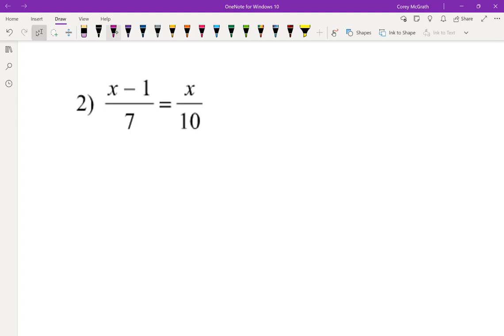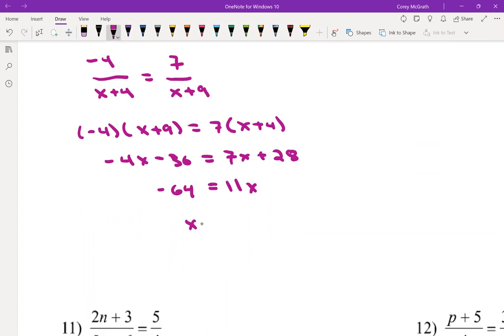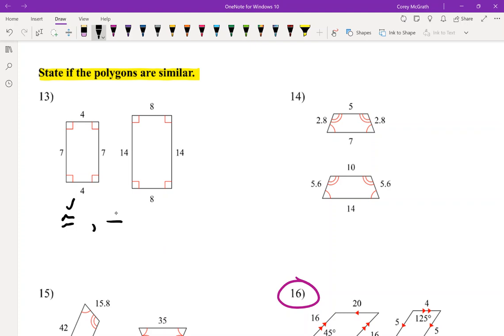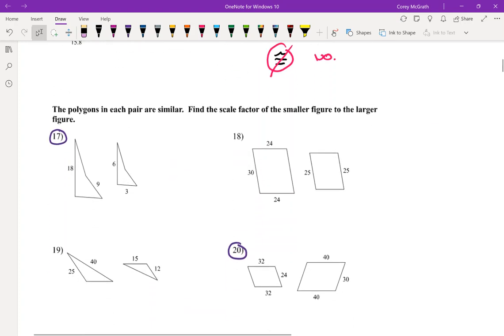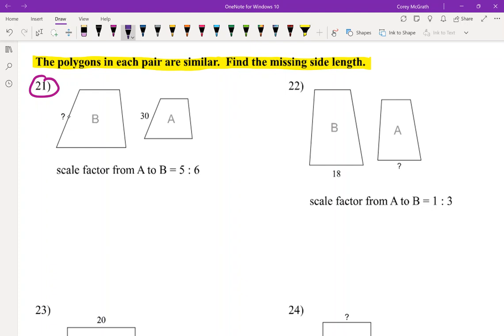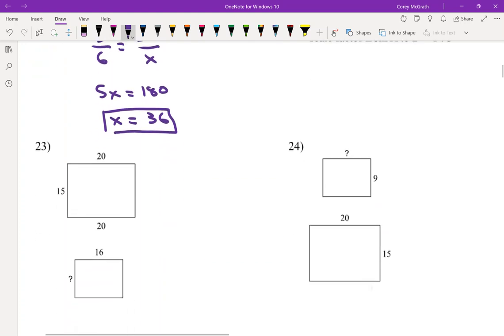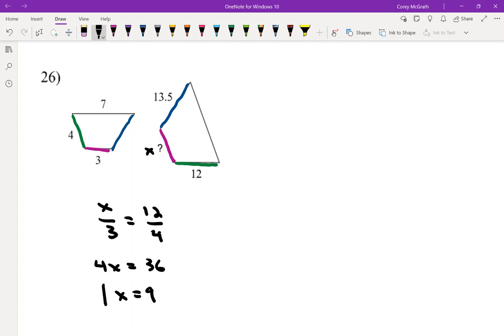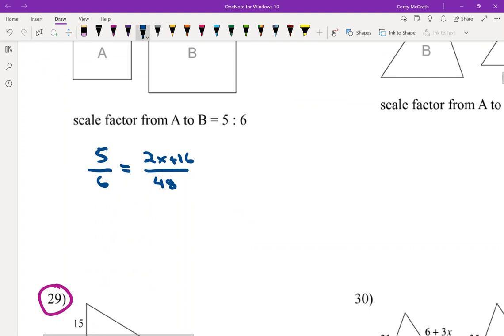7/17/2024 3:55:37 PM